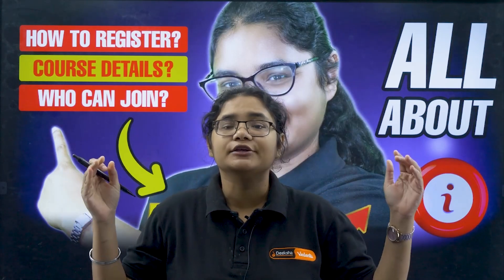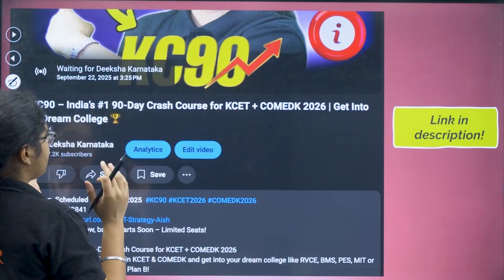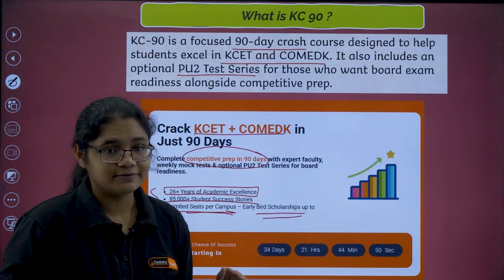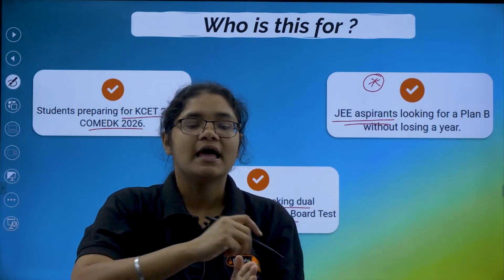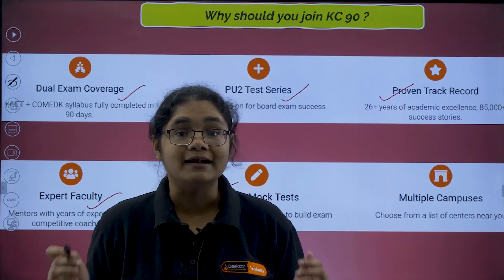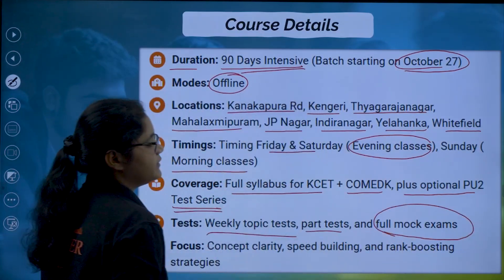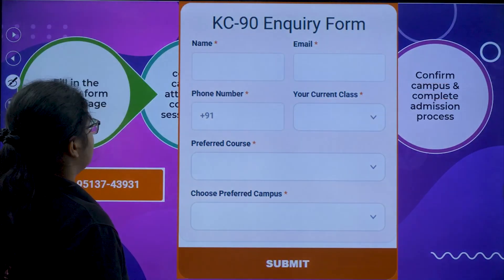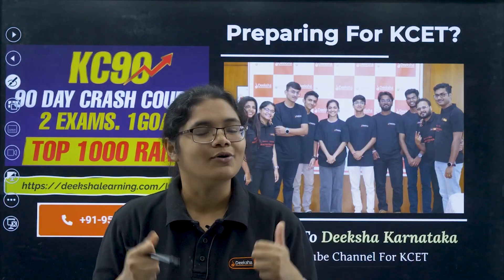🚀 KC90 – India’s #1 90-Day Crash Course for KCET + COMEDK 2026 | Get Into Your Dream College 🏆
To Book Your Seat
📅 Hurry and book now, batch Starts Soon – Limited Seats!

🚀 KC90 – India’s #1 90-Day Crash Course for KCET + COMEDK 2026
Want to secure a Top 1000 Rank in KCET & COMEDK and get into your dream college like RVCE, BMS, PES, MIT or VIT? KC90 is your ultimate Smart Plan B!

In this video, you’ll learn:
✅ How to Register for KC90
✅ Complete Course Details – syllabus coverage, mocks, weekend classes
✅ Who Can Join – eligibility and ideal students
✅ Why KC90 is the fastest way to achieve your dream engineering seat

🔥 What Makes KC90 Unique?
- Covers PU2 + KCET + COMEDK syllabus in just 90 days
- 40+ part tests & full mock exams for real-time practice
- Weekend offline classes across 8 Deeksha campuses
- Weekly online tests + doubt-solving sessions

Designed for students targeting Top 1000 Rank!